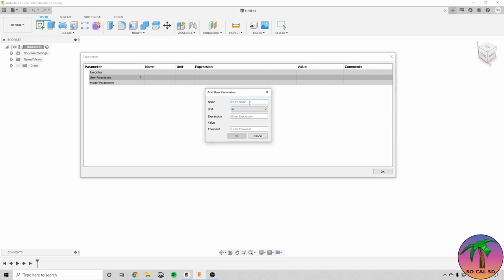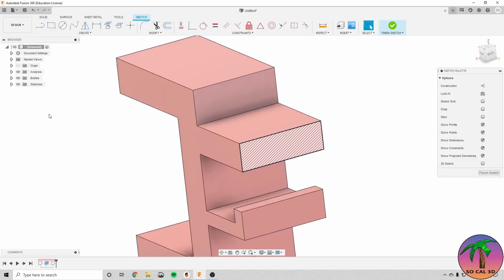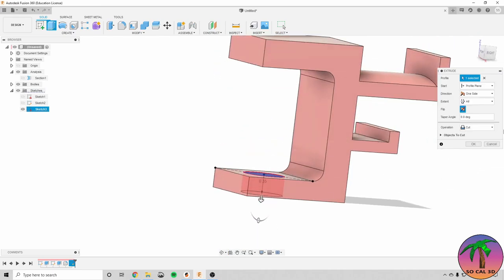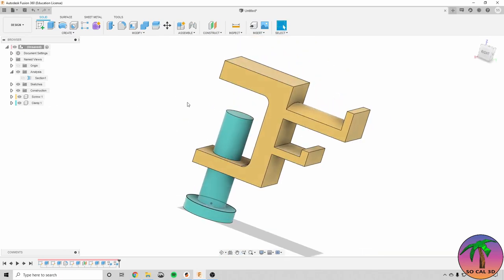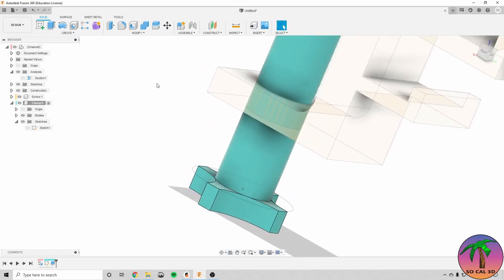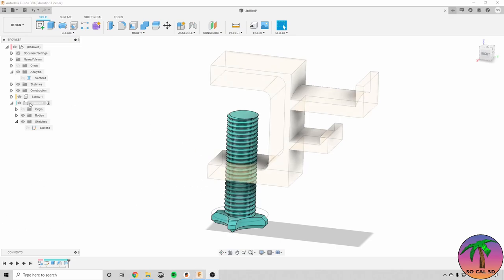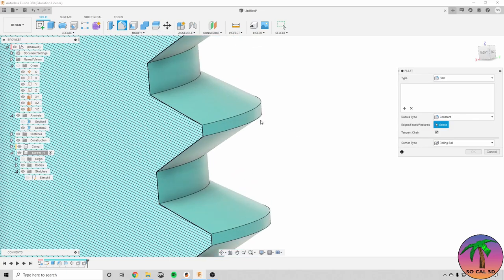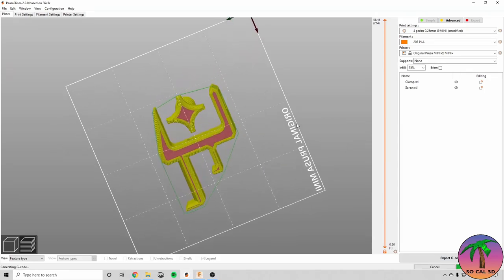Fusion 360 for 3D Printing Tutorial 2: Threads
In this second Design for 3D printing course using Fusion 360, we will focus on using the thread tool to design a headphone stand that clamps to your desk.
If you  like what you see, consider supporting my Etsy store:
It helps me out a lot :)